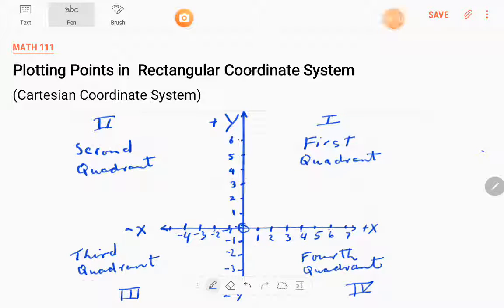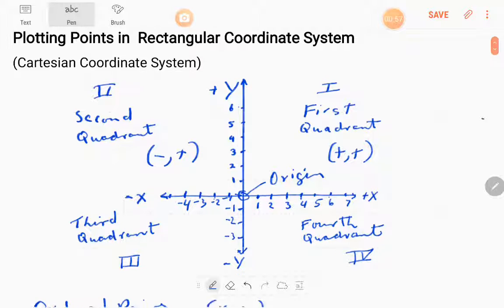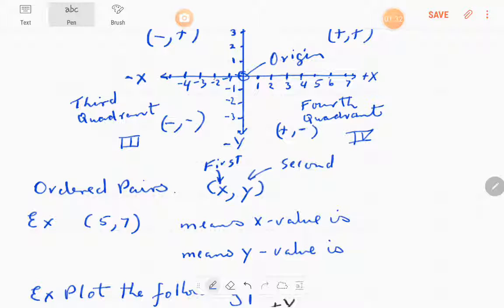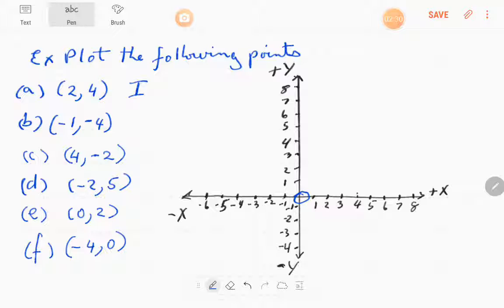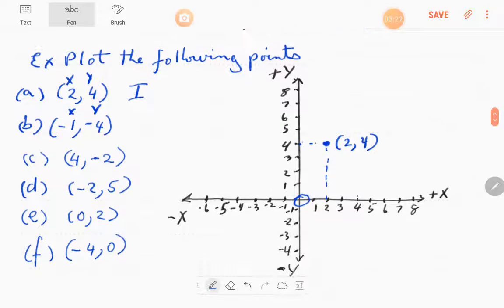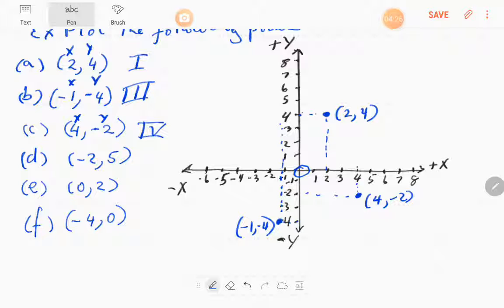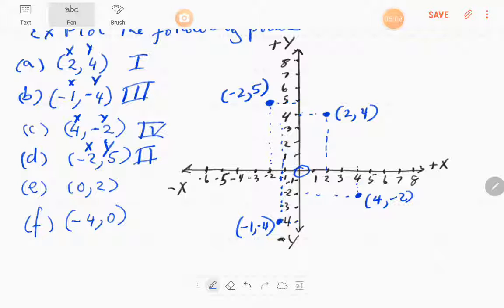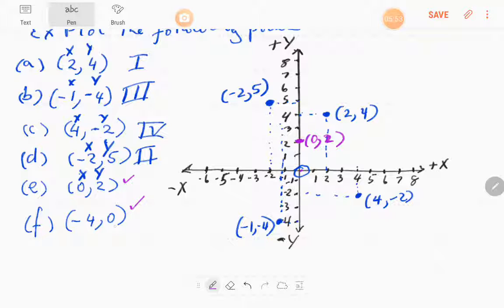Plotting Points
Plotting points in a rectangular coordinate system.